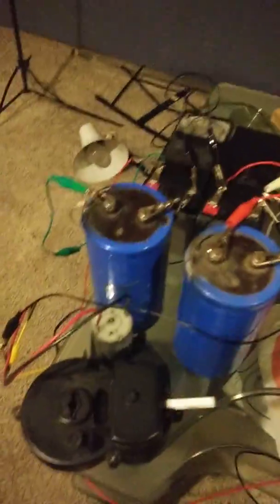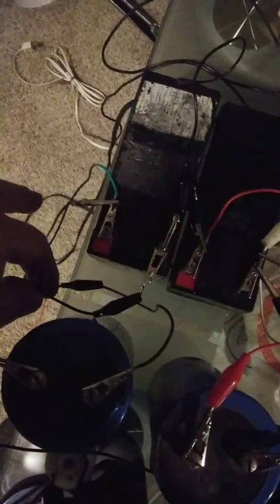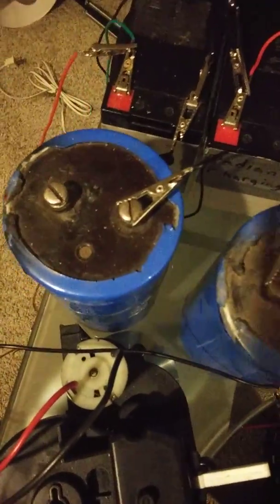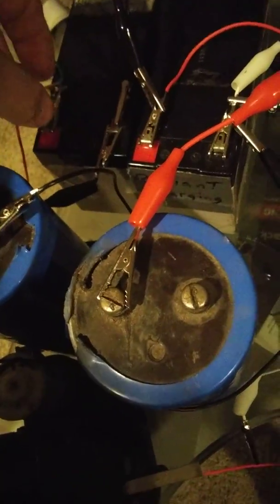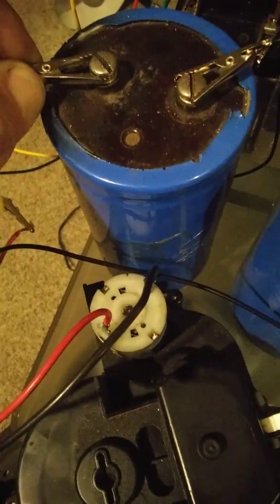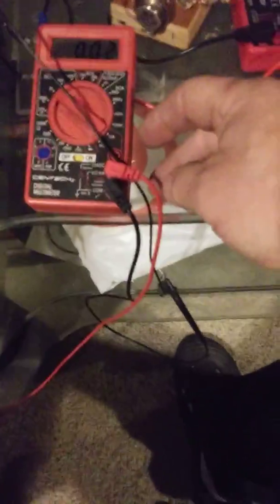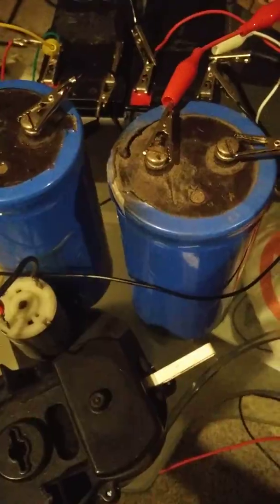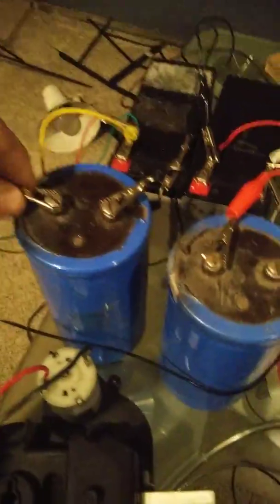Free energy experiment :-)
2 dead 12 volt batteries hooked in series with a capacitor hooked in parallel with each battery, very interesting, I need more meters so I can see what's going on :-)